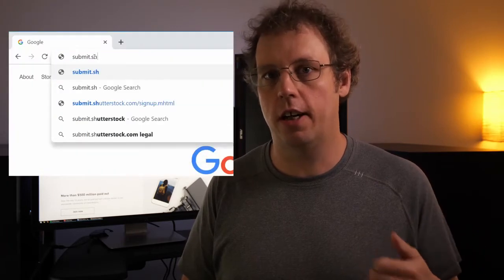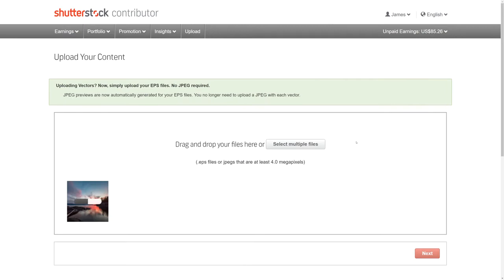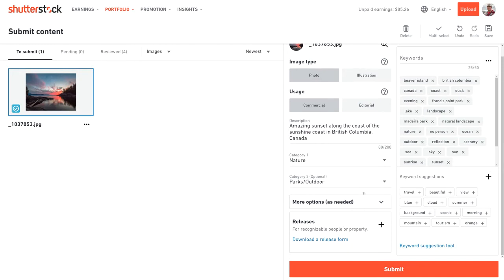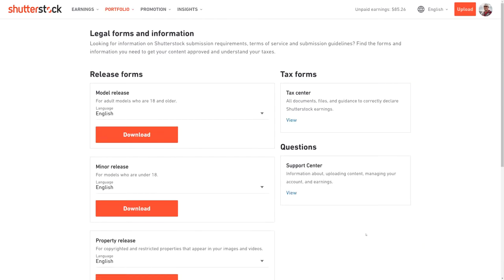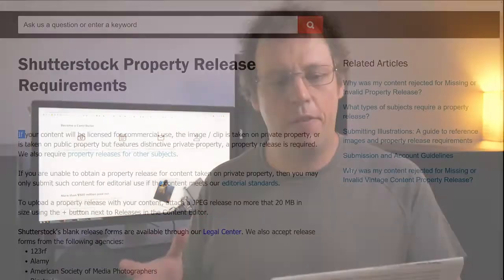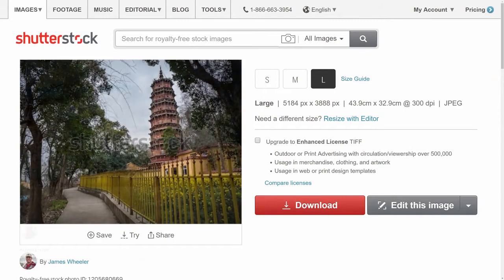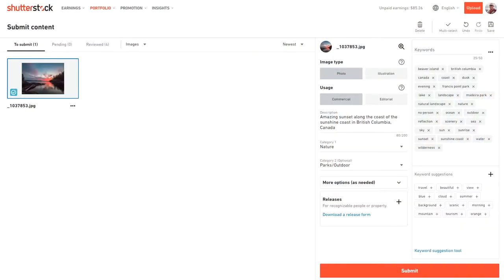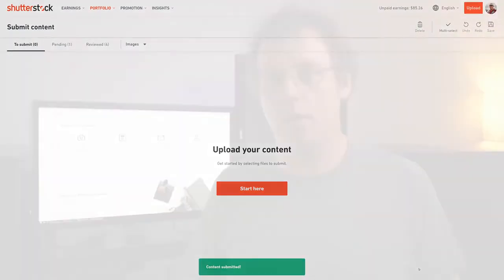Shutterstock Contributor Tutorial and Tips for Beginners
This is a Shutterstock contributor tutorial for beginners, I start at the Shutterstock contribu